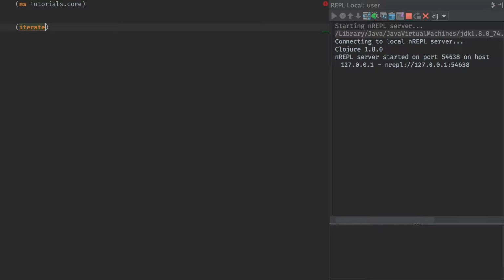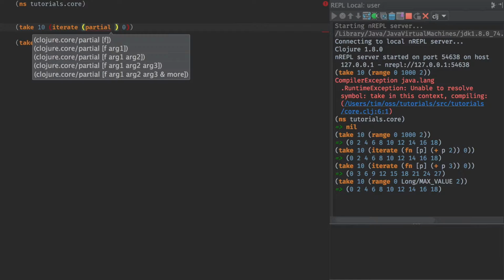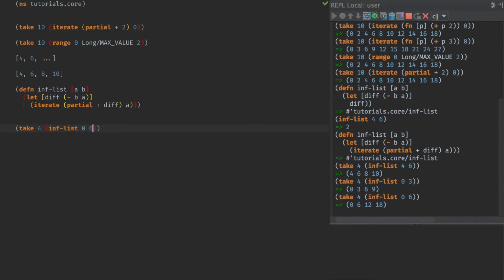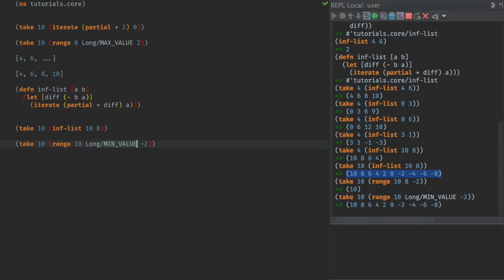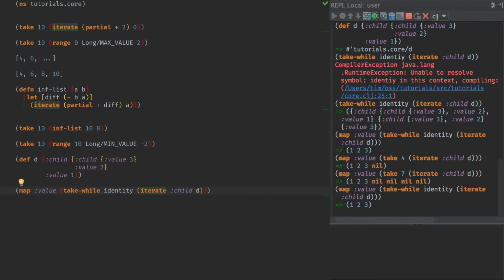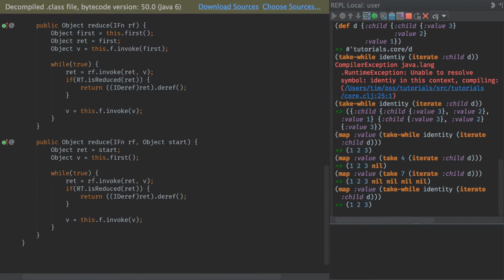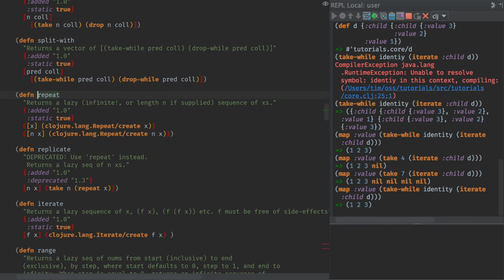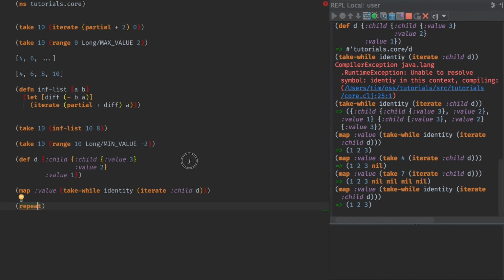Function of the Day - Iterate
We do a deep dive into iterate, and hit a few other subjects such as IReduceInit along the way.